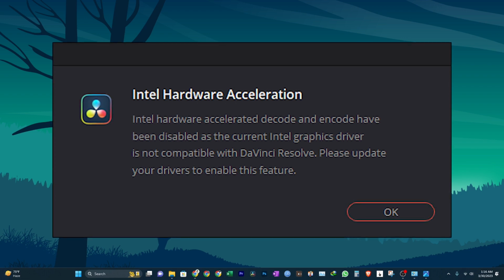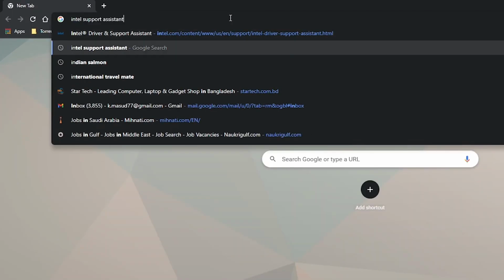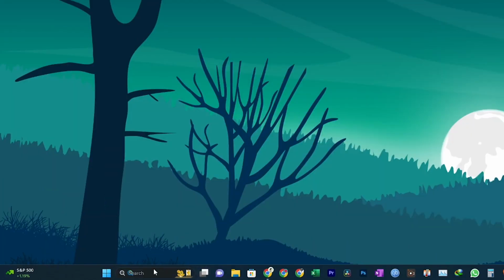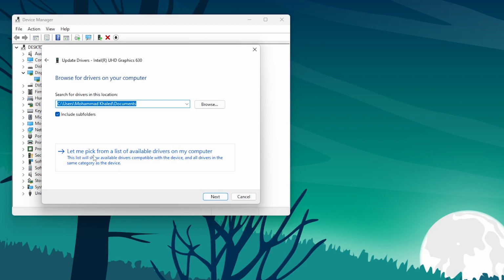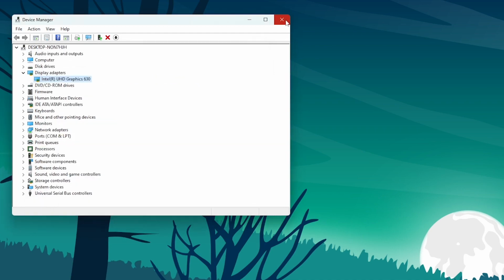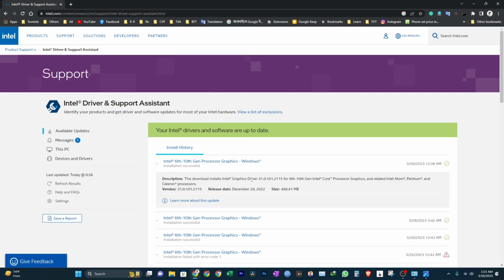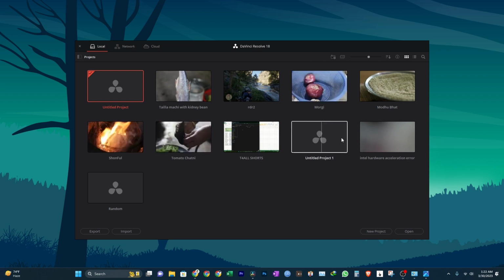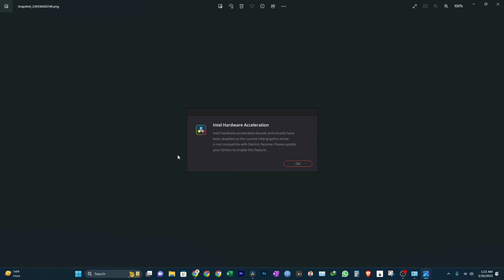intel hardware acceleration problem and Fixed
This video will show you, how to fix Intel hardware acceleration problem in davinci resolve. now a days we are facing too much problem when we are going to open davinci resolve  software in our computer this  notification come up "Intel hardware acceleration". This is the major problem now a days in davince resolve. I am trying to show your how to get rid of this problem please check out my full video and if you think my video is helpful to you please subscribe my channel, like and comment if you have others problem let me know I will try to solve